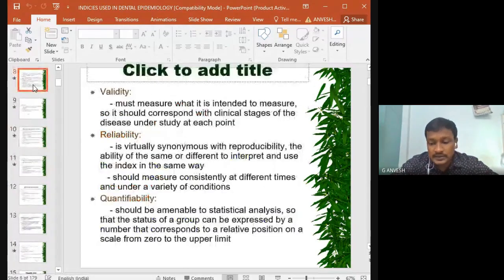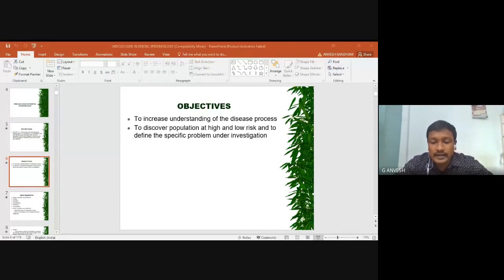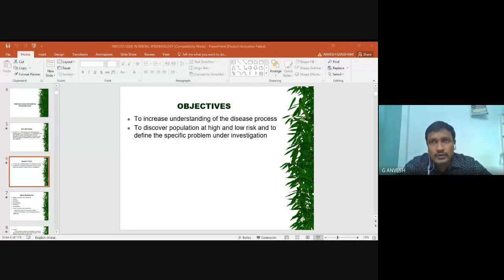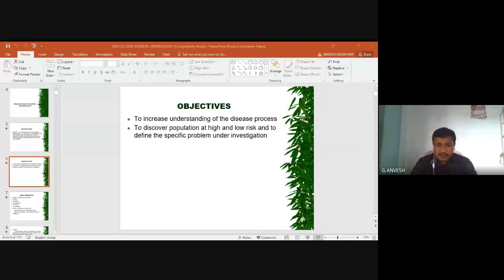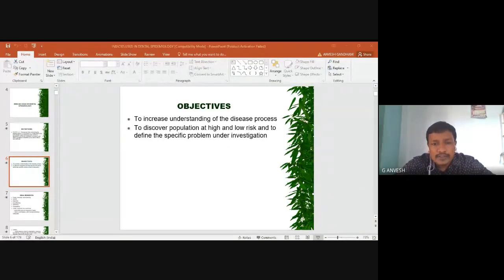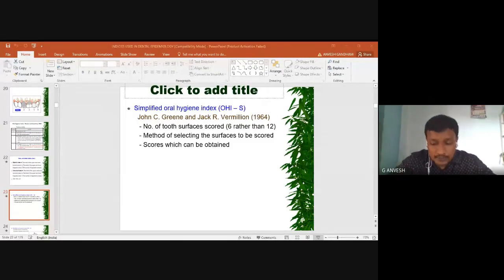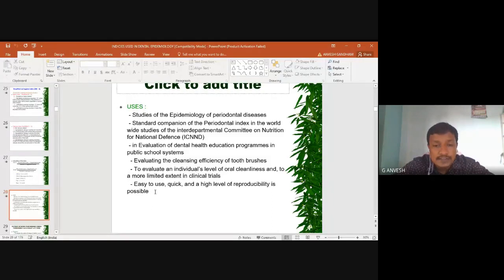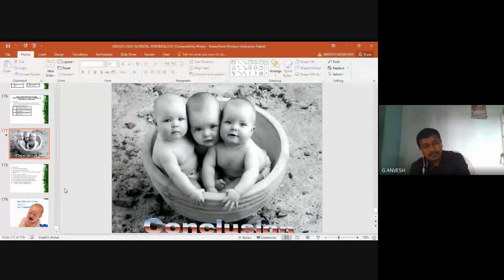3rd BDS Reg Public Health Dentistry